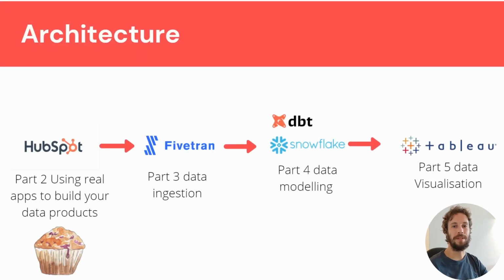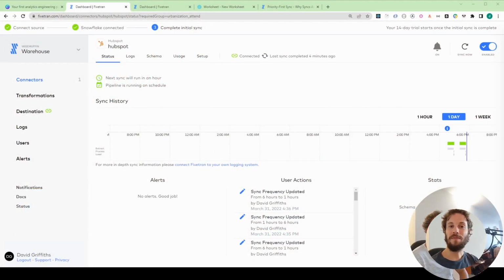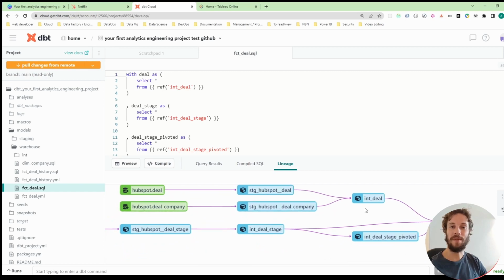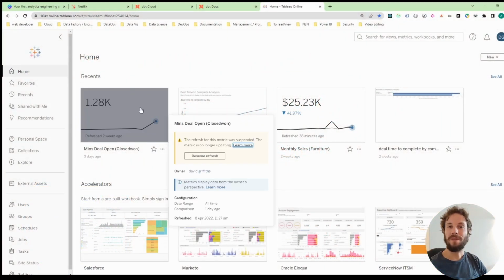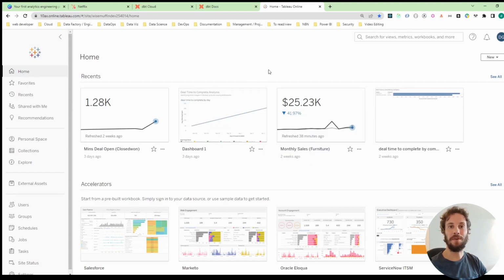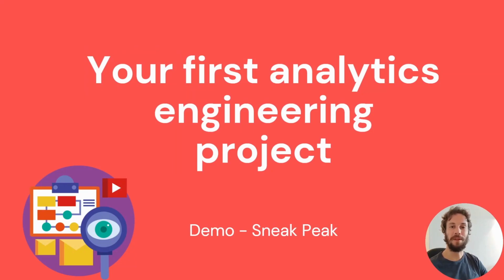Your First Analytics Engineering Project - Part 1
Want to learn how to become an Analytics Engineer? or are you a data analyst who wants to understand the full analytics lifecycle? Want to use the latest tools in the modern data stack e.g. dbt and Fivetran.

This Analytics Engineering tutorial series is designed to quickly mock up a end to end lifecycle for a analytics engineer from data ingestion through to data visualisation.